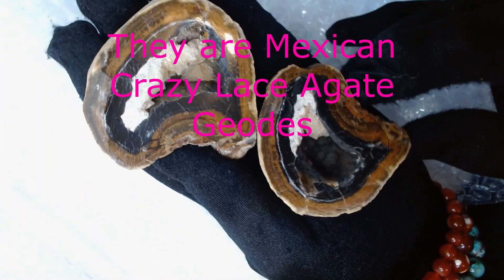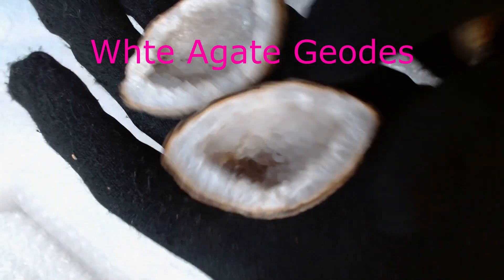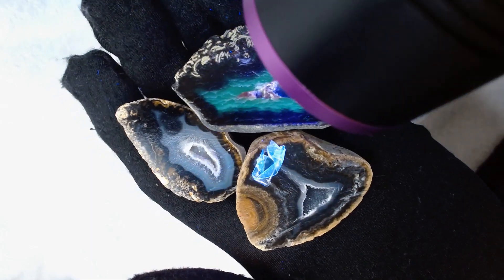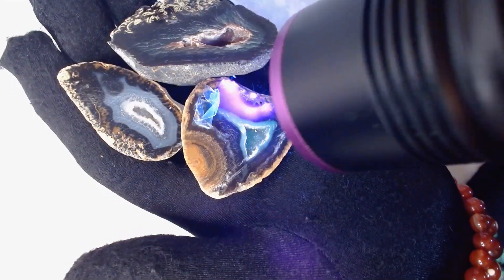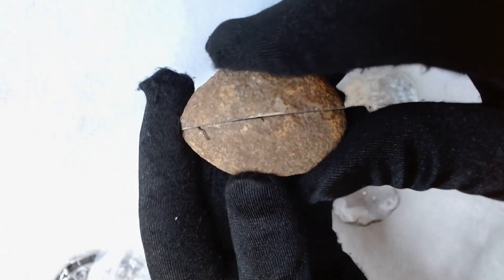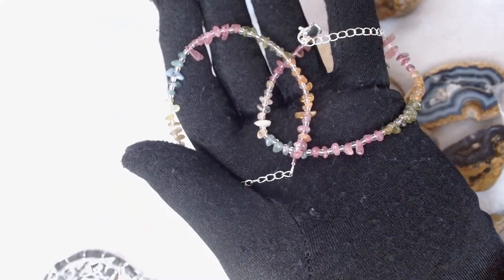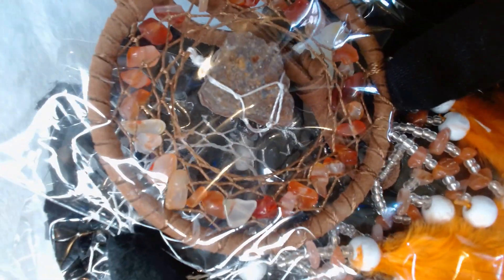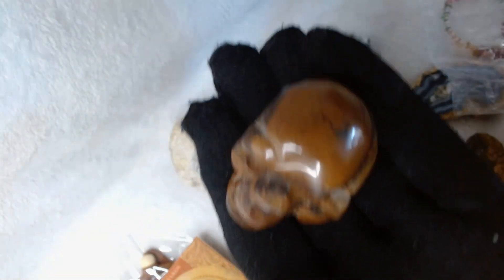Part 1 Crystal Unboxing of More Free Items For My Buyers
I LOVE giving freebies to my buyers.  Sometimes, I go a bit overboard and that includes buying the free items.  :)